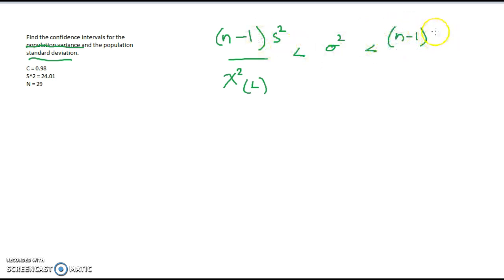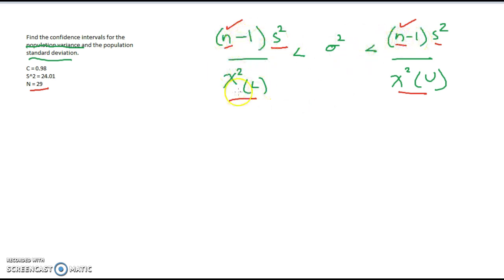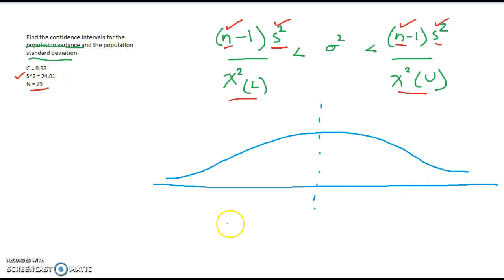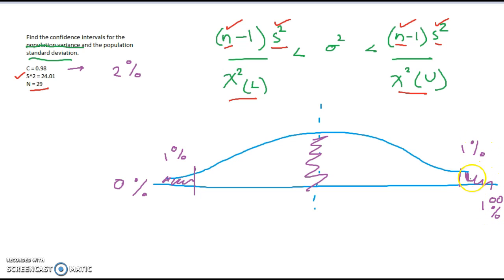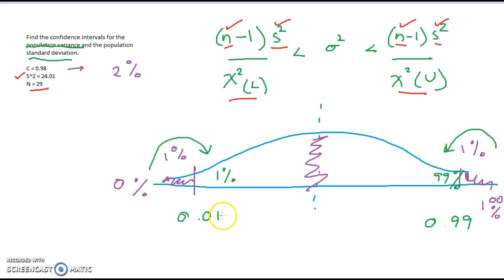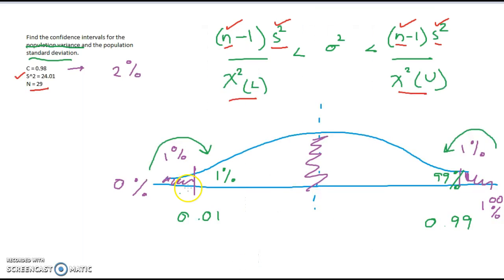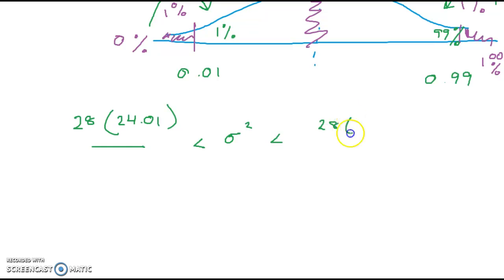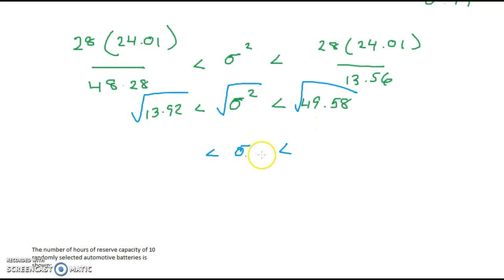Confidence Intervals for Variance 1